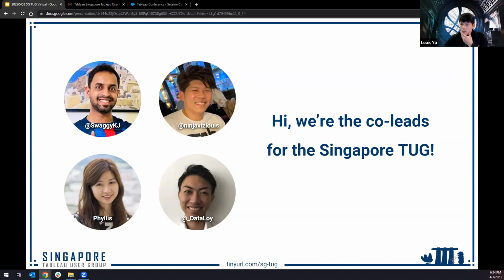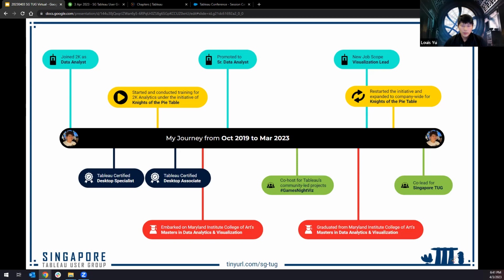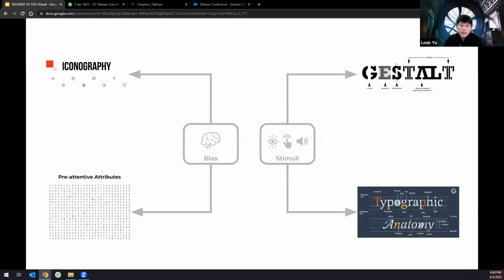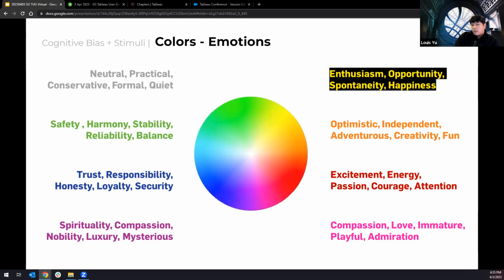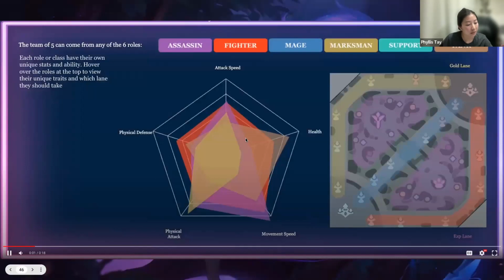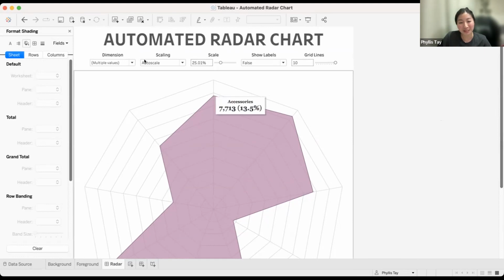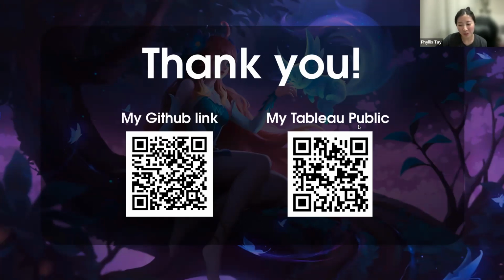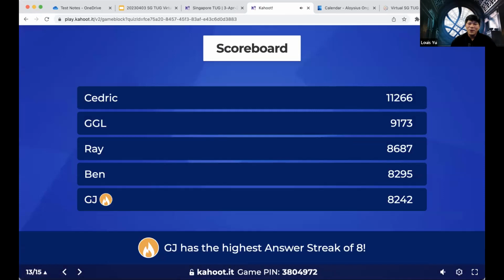Singapore Tableau User Group - April 3, 2023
Agenda:
I. Introductions and Welcome
II. Hacking the Visual Mind - Louis Yu, 2k & SG TUG Leader
III. Behind the Viz - Phyllis Tay, National Library Board & SG TUG Leader